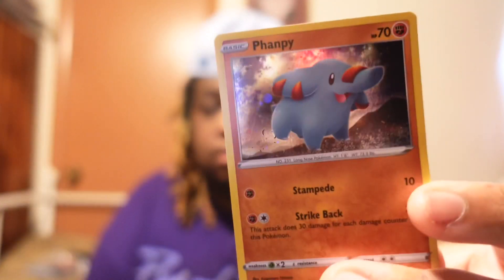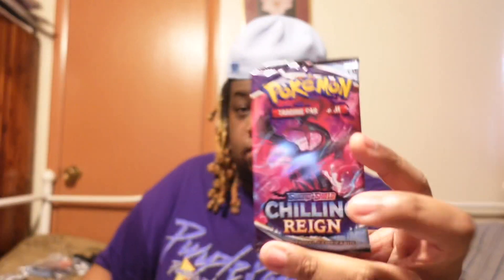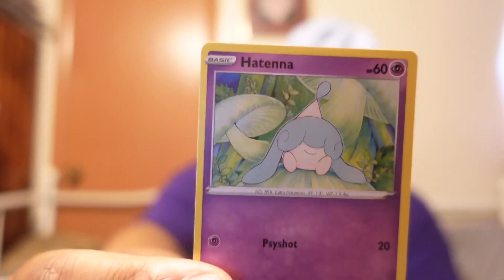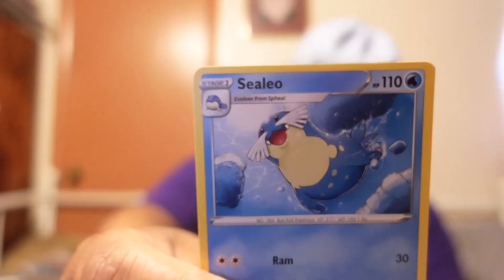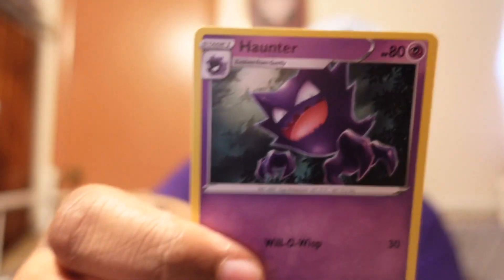UNBOXING POKÉMON SWORD AND SHIELD CHILLING REIGN PACK 😵‍💫😵‍💫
UNBOXING POKÉMON SWORD AND SHIELD CHILLING BOOSTER PACK

chilling reign
pokemon chilling reign
pokemon
pokemon sword and shield
sword and shield
chilling reign opening
pokemon cards
chilling reign booster box
pokemon chilling reign etb
pokemon chilling reign booster box
pokemon tcg